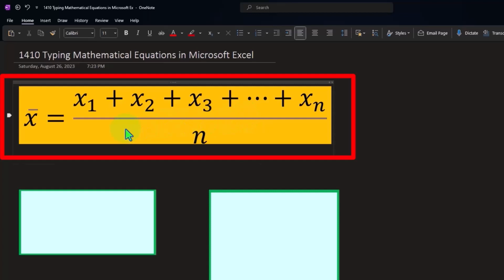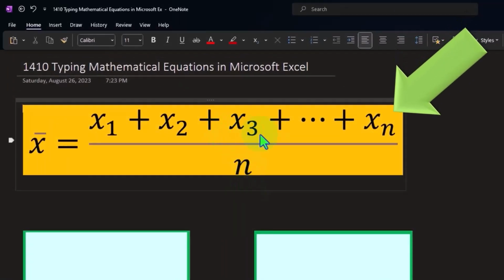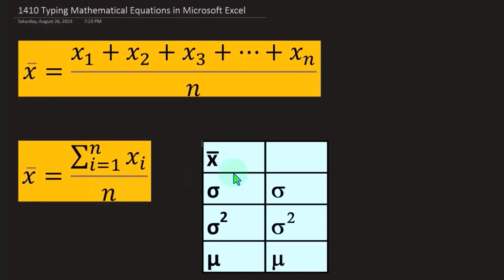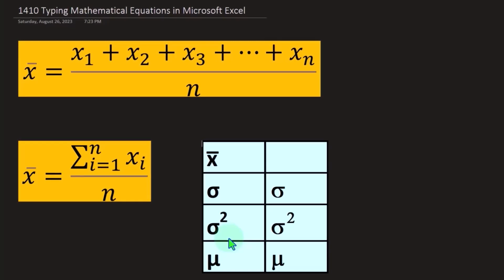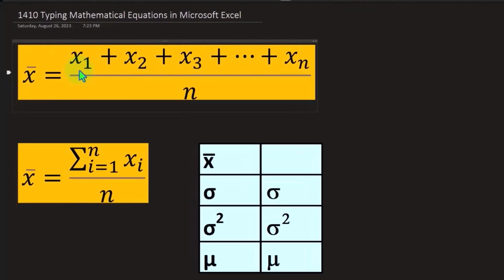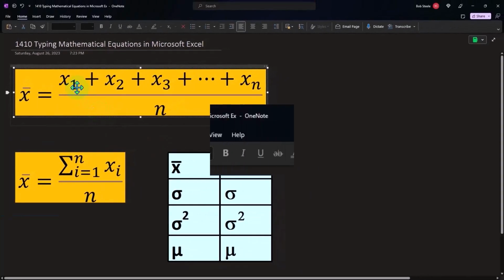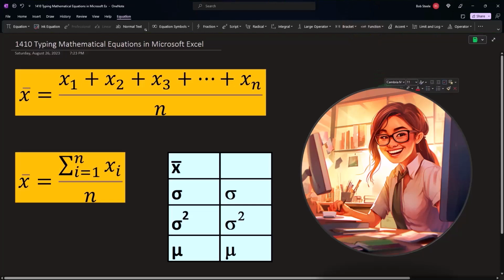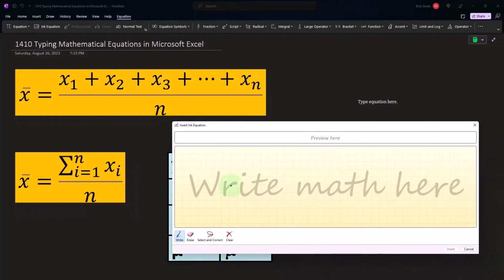Typing Mathematical Equations in Microsoft Office Part 1